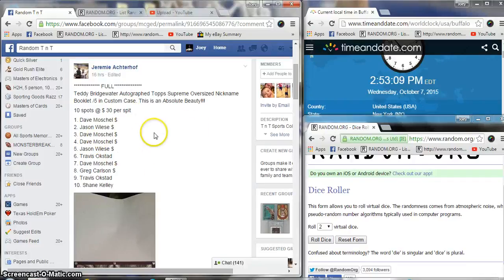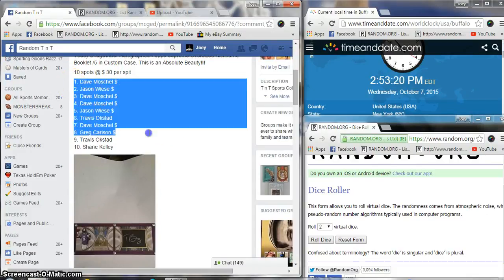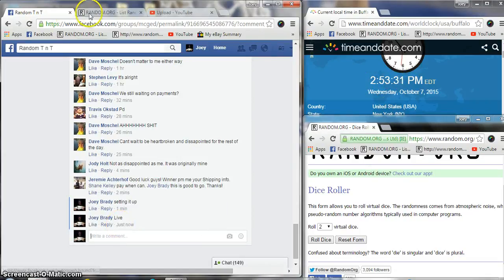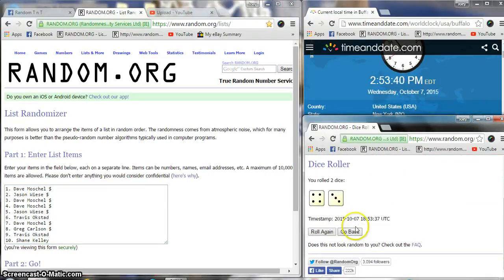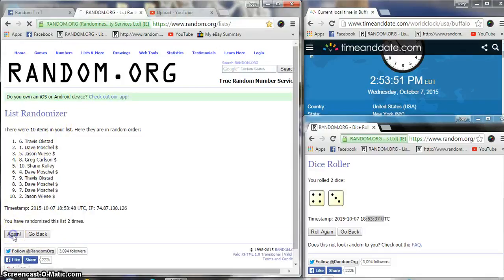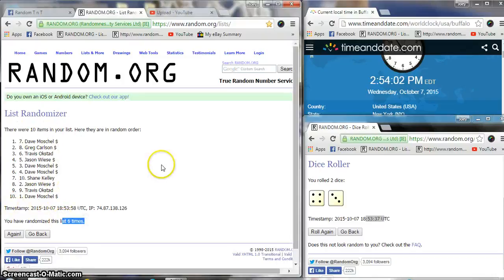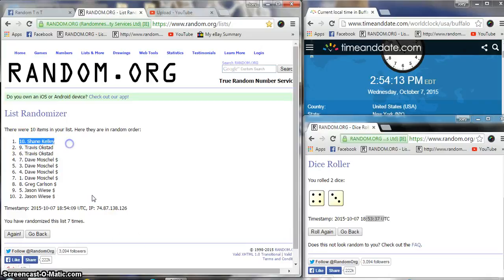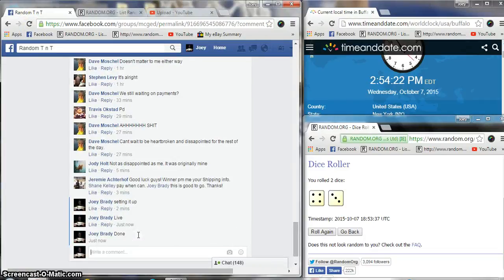Jeremies Teddy Bridgewater Supreme Booklet